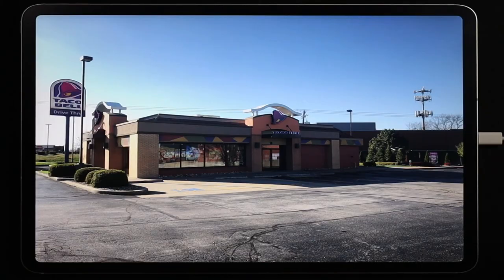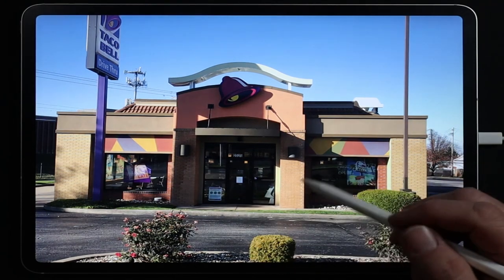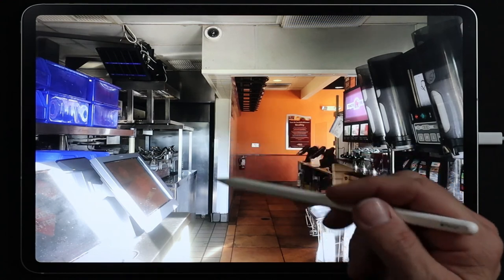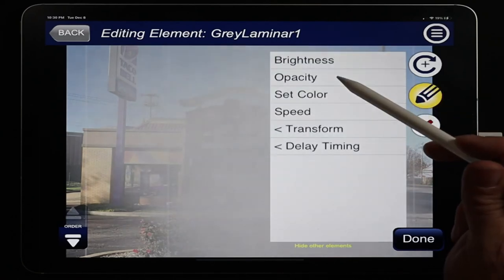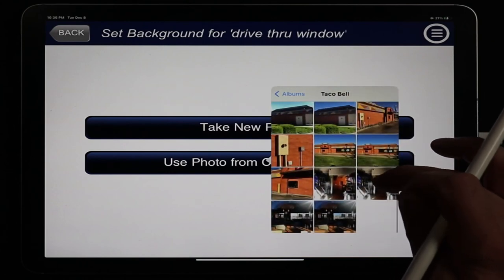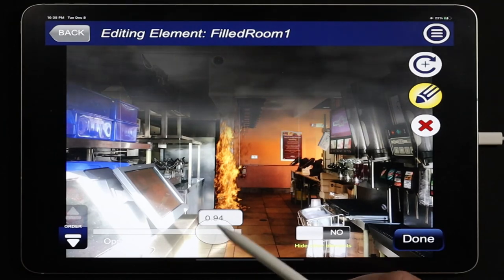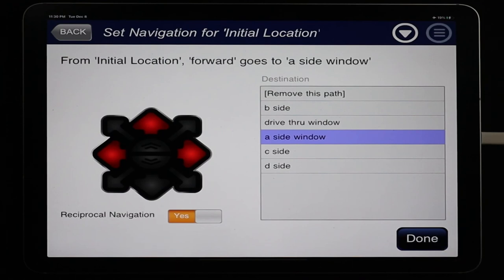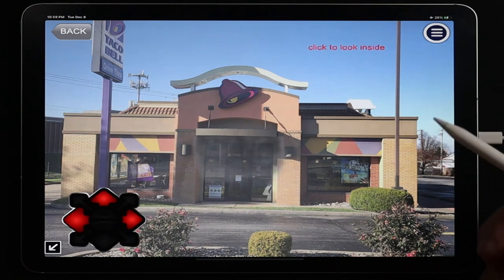Build with Me - Taco Bell Restaurant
This is a build with me tutorial using Sims-U-Share.

Purchase Sims-U-Share with Bonuses & Discount Pricing